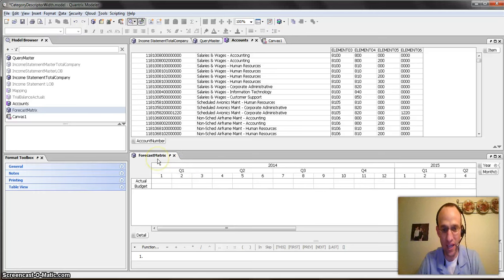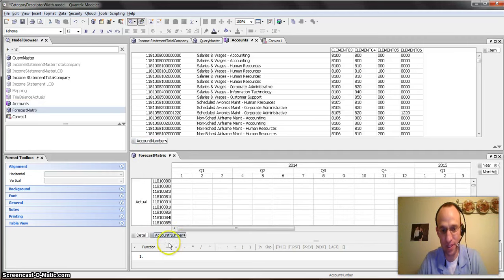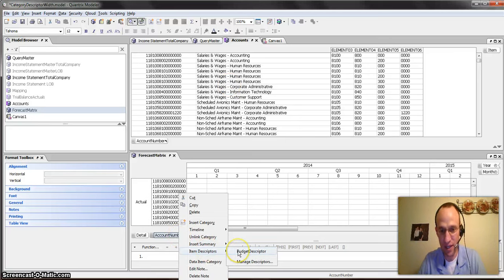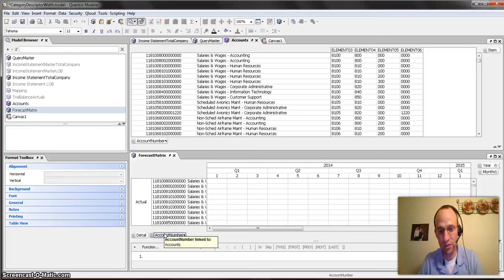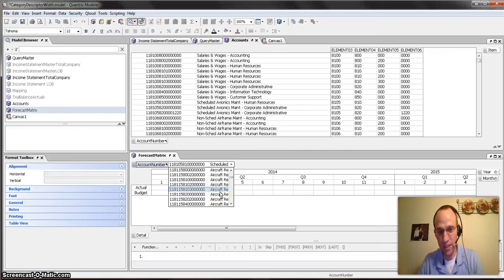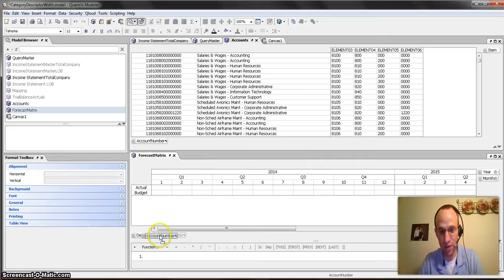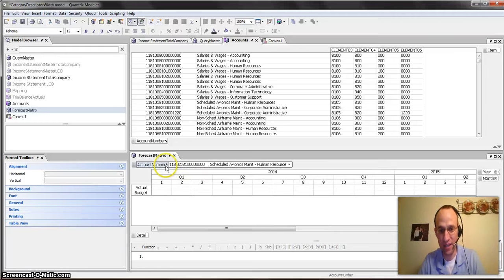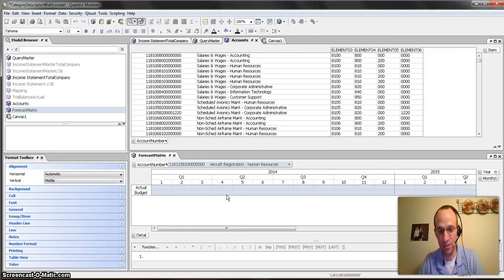Learn Quantrix Modeler: Category Descriptor Show in Filter Tray Episode #0035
Learn Quantrix Modeler: Filter Tray shows only part of the descriptor.  How to show the entire descriptor.